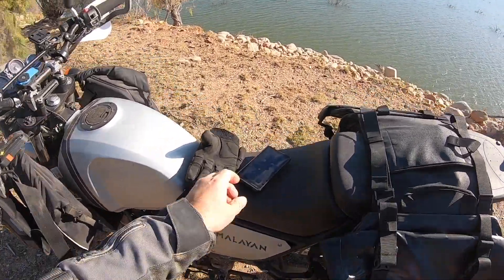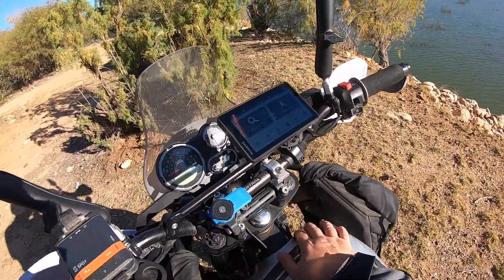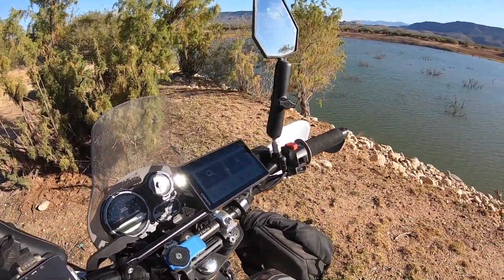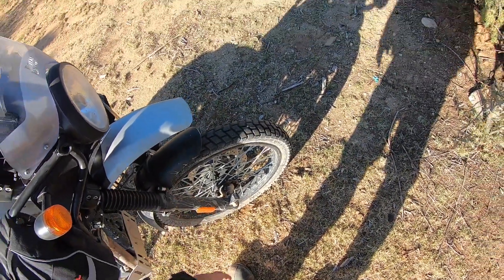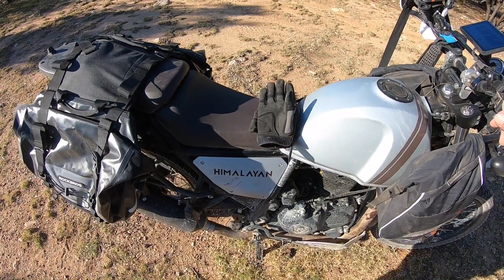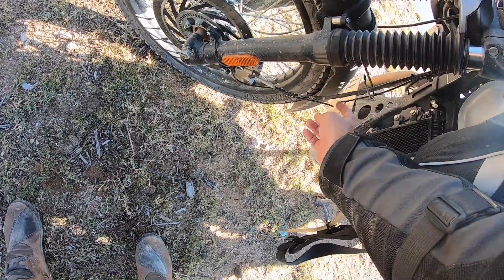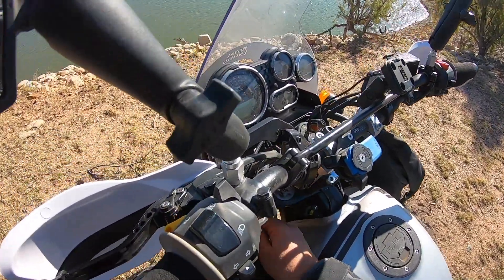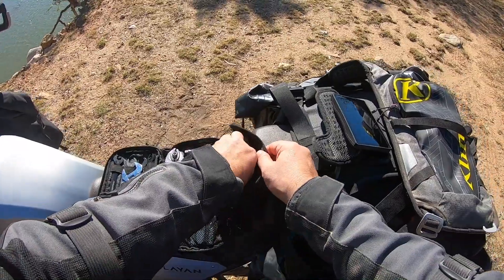What upgrades do you need for your Royal Enfield Himalayan for off road riding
If you are planning on taking your Royal Himalayan off-road, there are some important upgrades you want to instal on the motorcycle. This was an impromptu walk around of the bike during a recent ride where I talked about the necessary upgrades I needed.
Suspension:
Handle Bars:
Renthal bars - CR and Roxx Risers
Grip Puppies
Doubletake Mirrors
Handguards: Cycra

Front storage Bags:
ViaTerra - from India